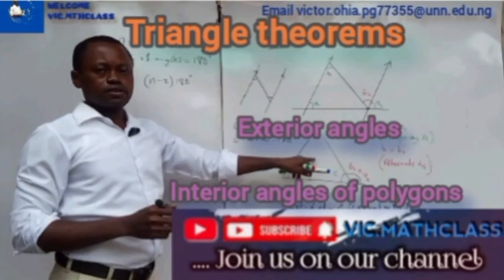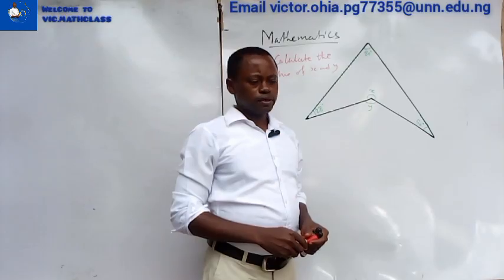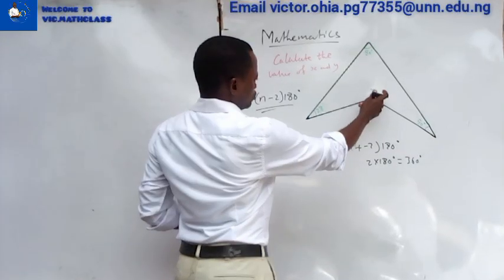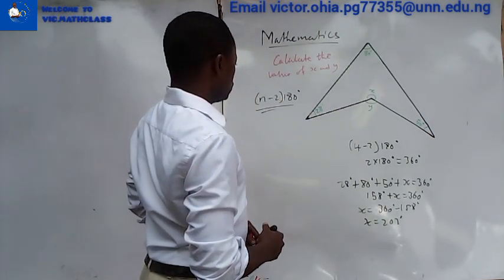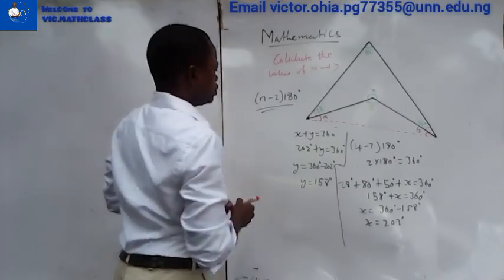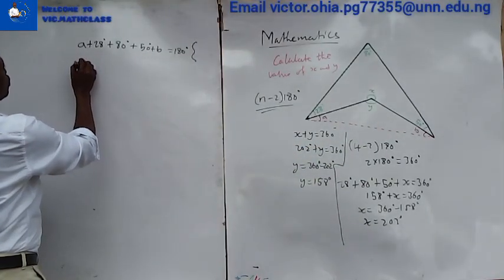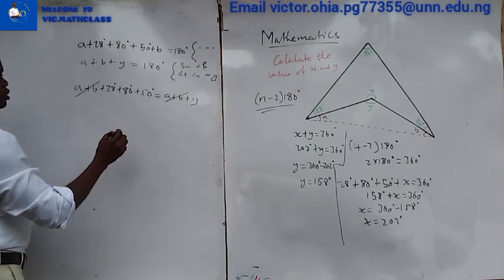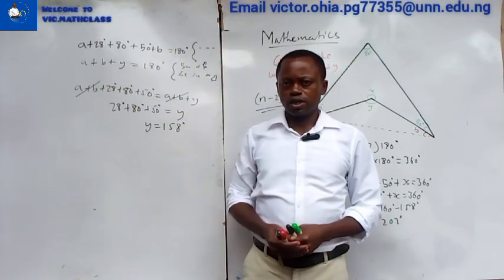sumofinterioranglesofregularpolygons sumofanglesinatriangle waec2025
VIC.MATHCLASS
In this tutorial, we are going to be looking at how to solve WAEC EXAMS question around polygons. we will use the expression for the sum of interior angles of a regular polygon. The knowledge of the sum of angles in a quadrilateral and the sum of angles in a triangle are important in this learning to calculate the values of the unknown angles. email for further enquiry. regularpolygons sumofinteriorangles.